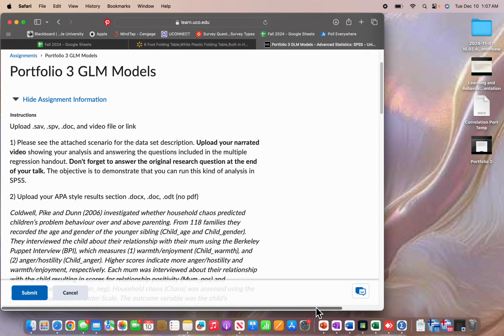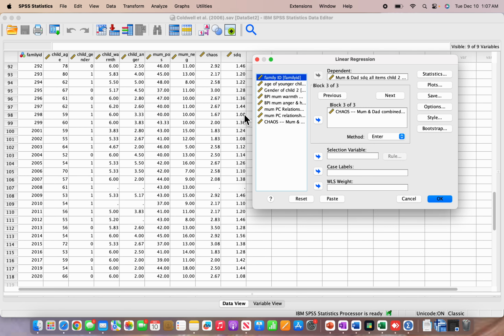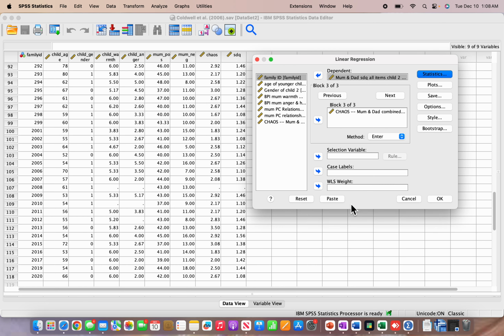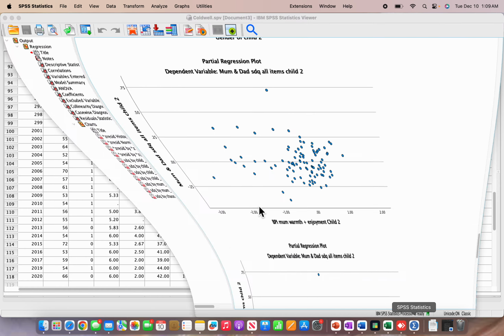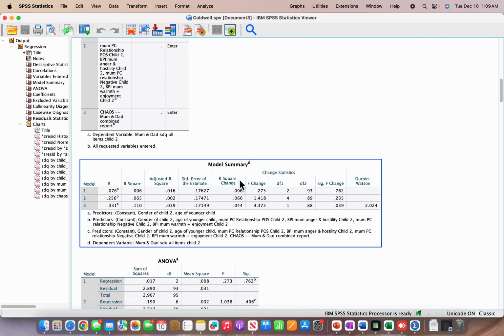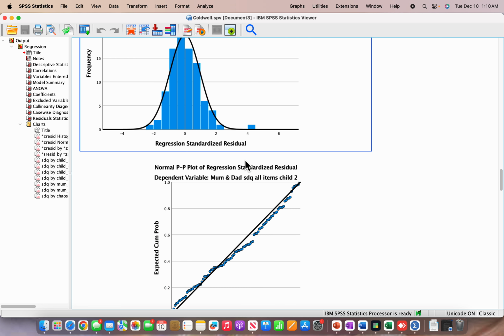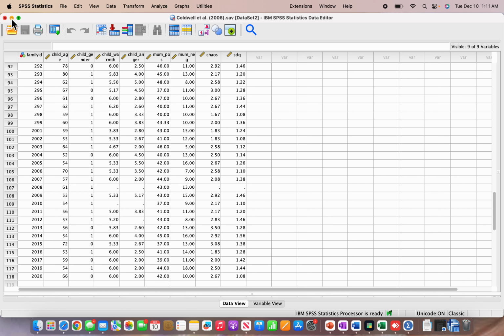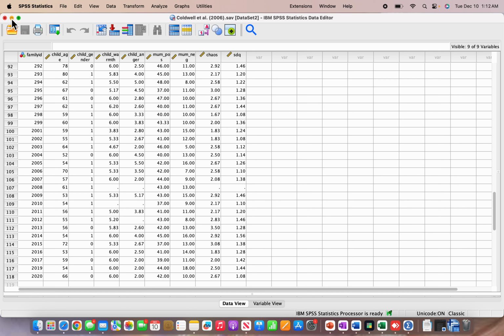Porfolio 3 Multiple Regression